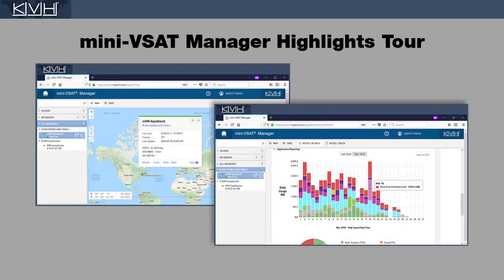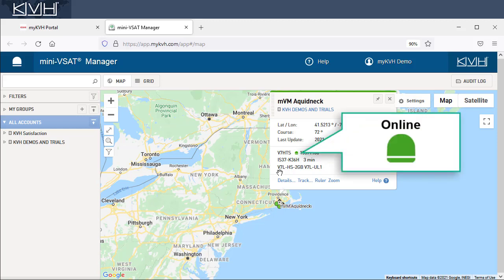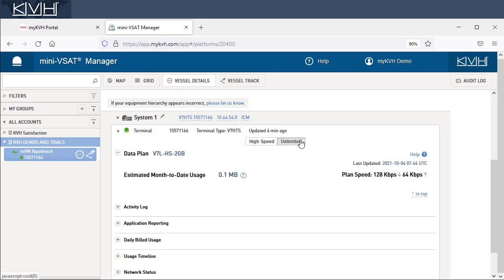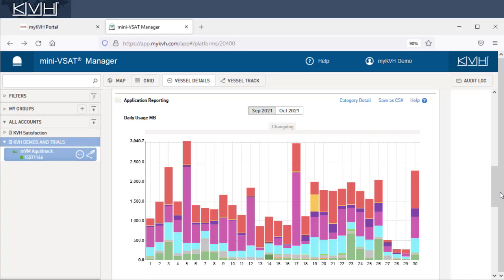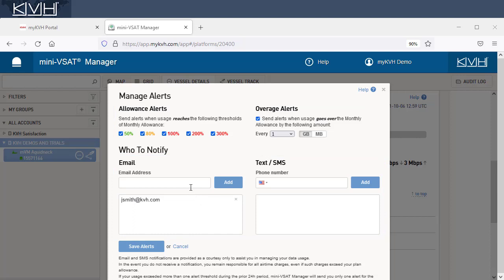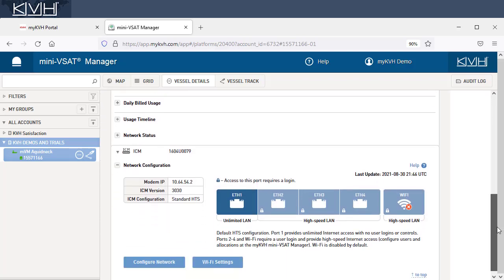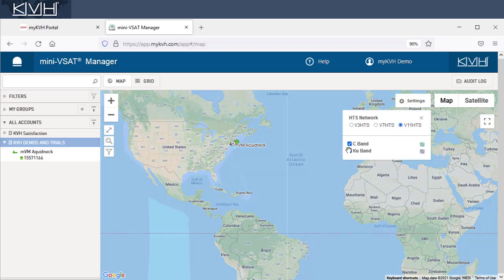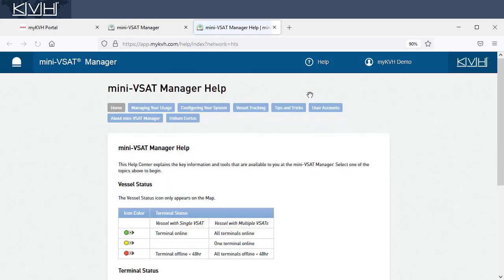KVH mini-VSAT Manager Highlights Tour (UPDATED Oct '21)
This video gives you a quick overview of the KVH mini-VSAT Manager and the valuable network management tools that are available there.